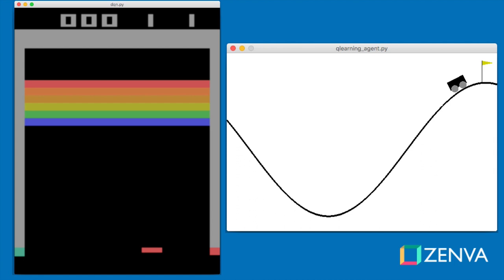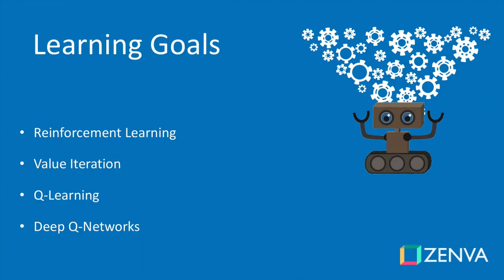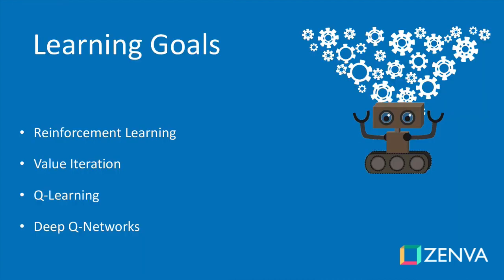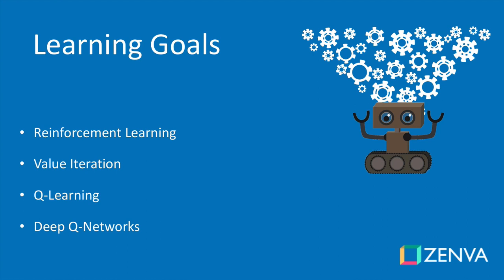What is Deep Reinforcement Learning?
Reinforcement Learning allows machines and software agents to automatically determine the best course of behavior within a set context – with applications ranging from allowing computers to solve games, to autopilot systems and robot tasks training, this area of learning has never been more relevant. However, Reinforcement Learning isn’t perfect, and often has issues in dealing with more complex tasks. This is where Deep Reinforcement Learning comes in!

Through this course you will be given the theoretical understanding of Deep Reinforcement Learning as you build your own Deep Reinforcement Agents and teach them how to play complex, Atari-style games.